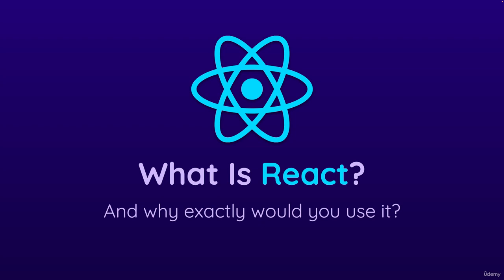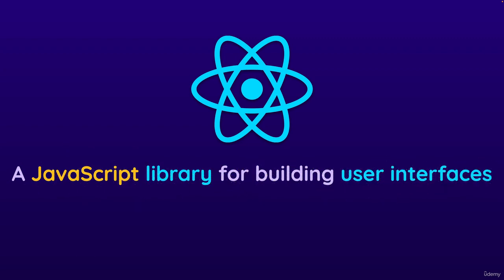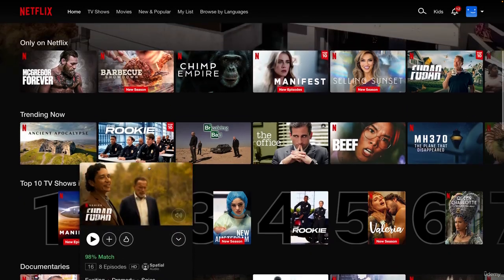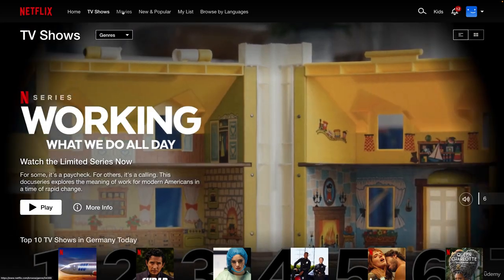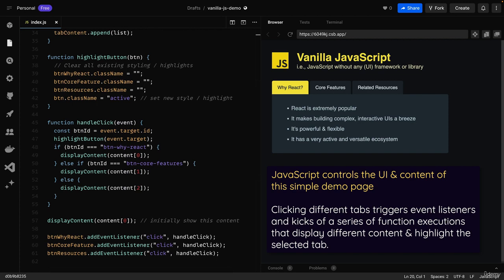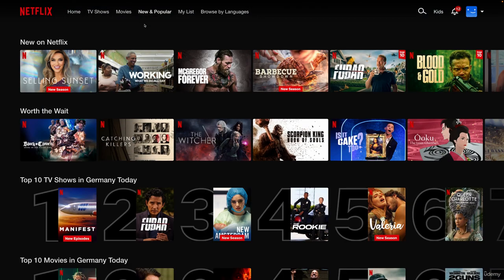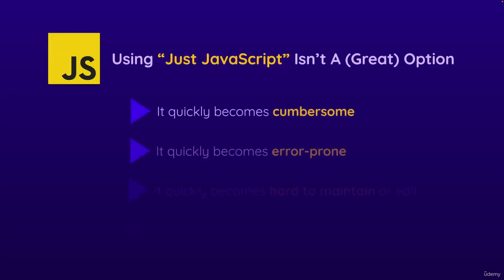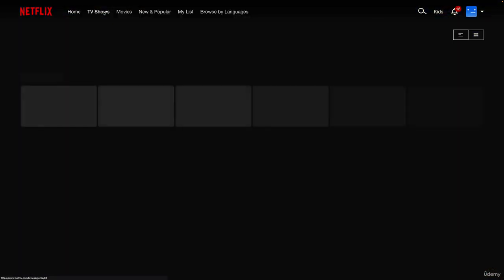#2 React là gì?